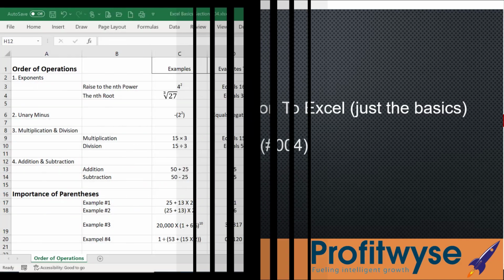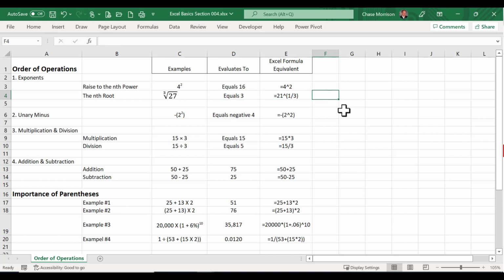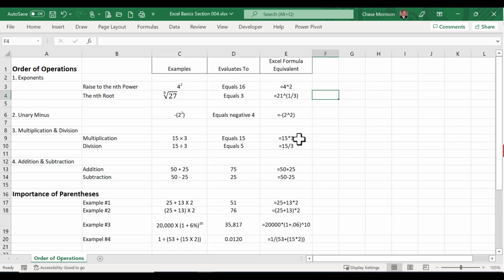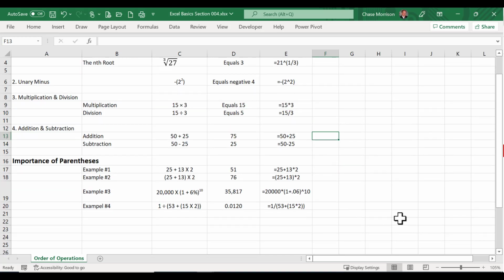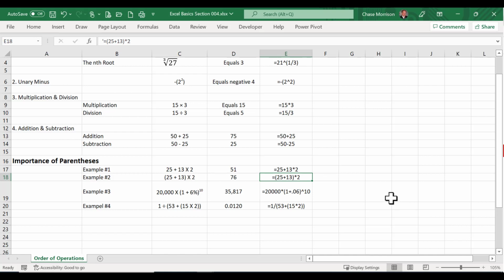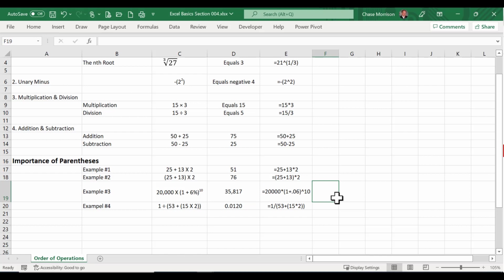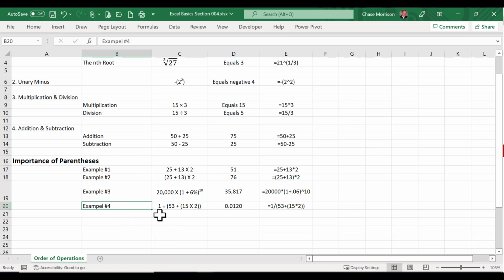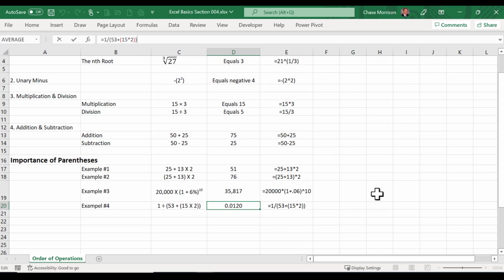004 - Profitwyse Academy | Introduction to Excel Series | Formula Bar Basics Part 2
Are you ready to take your Excel skills to the next level? In this comprehensive tutorial, we're diving deep into Excel's Order of Operations, unlocking the secrets to mastering complex calculations with precision and ease.

Throughout this video, we'll cover the basic order of operations and run through 4 different examples using the concepts described below:

1) Introduction to Excel's Order of Operations: Here we lay the foundation for understanding how Excel processes mathematical operations.
2) How to Compute Exponents & Roots In Excel: Discover the power of Excel for computing exponents and roots effortlessly.
3) Unar Minus in Excel: Uncover the nuances of unary minus and its significance in Excel calculations.
4) Multiplication & Division in Excel: Master the basics of multiplication and division within Excel's framework.
5) Addition & Subtraction in Excel: Explore the fundamentals of addition and subtraction, essential for any Excel user.
6) Example #1 - Formula with no parentheses: Witness firsthand what happens in calculations without parentheses and learn how to navigate them effectively.
7) Example #2 - Using parentheses to force order of operations in Multiplication: Harness the strategic use of parentheses to control the order of operations in multiplication and division.
8) Example #3 - Example using parentheses to compute a compound value over 10 years: In this practical example, we show you how to compute compound interest.
9) Example #4 - Example using nested parentheses and how to match parentheses using Excel's color coding: Here we show you how Excel attempts you help clue you in regarding how parentheses match as a debugging tool.

So, grab your notepad, buckle up, and let's embark on this Excel journey together. By the end of this video, you'll be equipped with the tools and insights to tackle even the most complex calculations with confidence.

00:00 Introduction to Excel's Order of Operations
00:39 How to Compute Exponents & Roots In Excel
01:51 Unary Minus in Excel
02:01 Multiplication & Division in Excel
02:30 Addition & Subtraction in Excel
02:44 Example #1 - Formula with no parentheses--What happens
03:25 Example #2 - Using parentheses to force order of operations in Multiplication
03:48 Example #3  - Example using parentheses to compute a a compound value over 10 years
04: 52 Example #4 - Example using nested parentheses and how to match parentheses using Excel's color coding
06:04 Closing